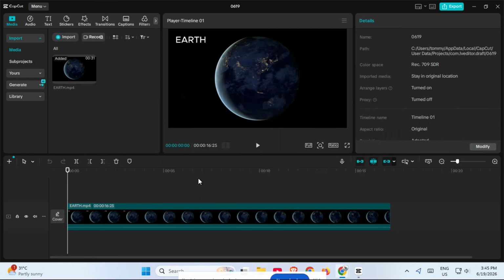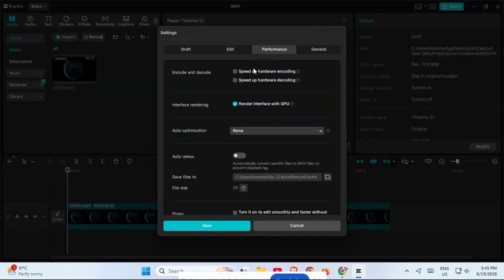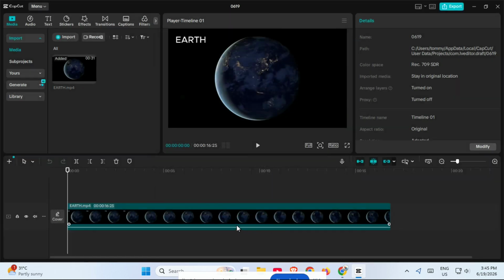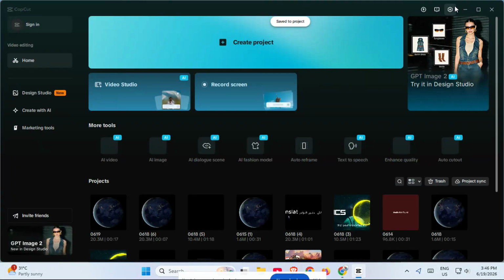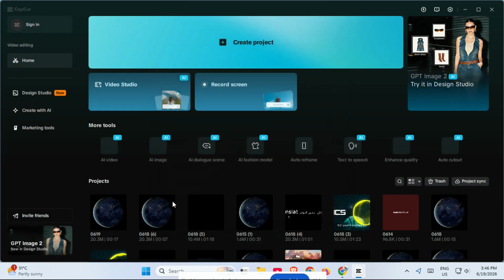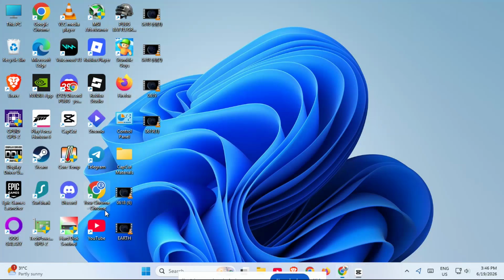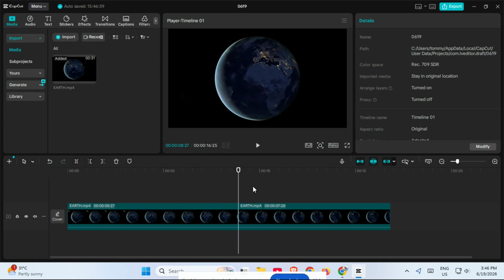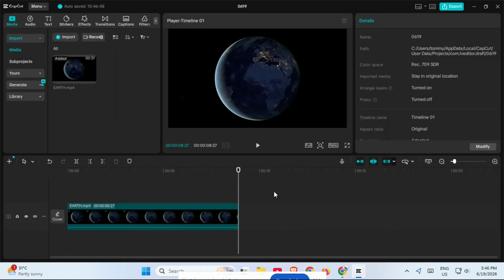Fix Capcut Error 4155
Learn how to fix CapCut error 4155 with three simple troubleshooting methods. This guide shows how to turn off hardware acceleration, clear app cache, and export your project in segments to find the clip causing the issue.

🕚Timestamps:
0:00 Intro
0:18 Turn Off Hardware Acceleration
0:53 Clear App Cache
1:22 Export In Segments
1:57 Recap
2:12 Outro

✍️What You'll Learn In This Video:
• How To Turn Off CapCut Hardware Acceleration
• How To Clear CapCut App Cache
• How To Export CapCut Projects In Segments
• How To Identify A Problem Clip In Your Timeline
• How To Fix CapCut Export Errors Quickly

💡Pro Tips:
• Restart CapCut after changing performance settings for the fix to fully apply.
• Clear cache regularly to keep the app running smoothly.
• Export short test segments first when troubleshooting long projects.
• Remove recently added effects or clips if one segment keeps failing.
• Keep CapCut updated to reduce export bugs and performance issues.